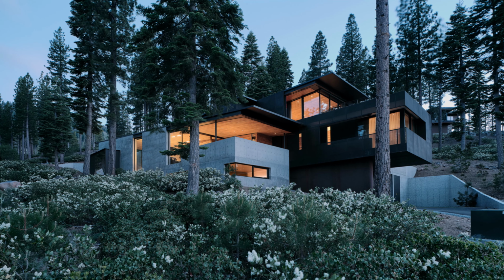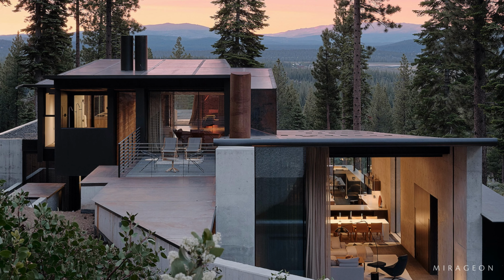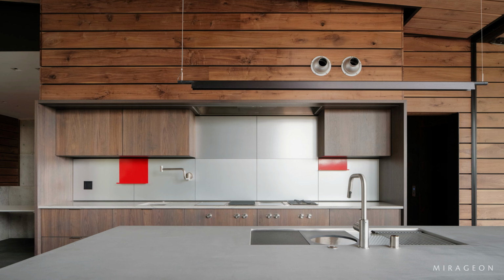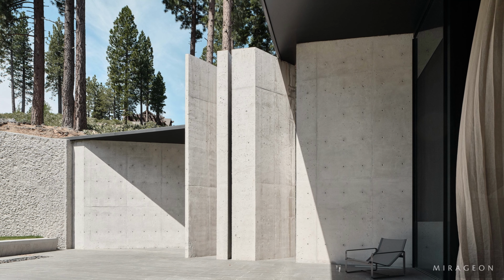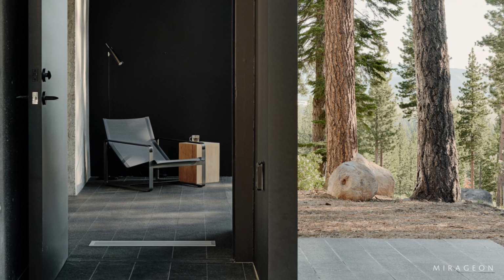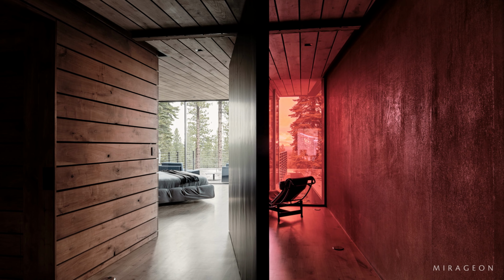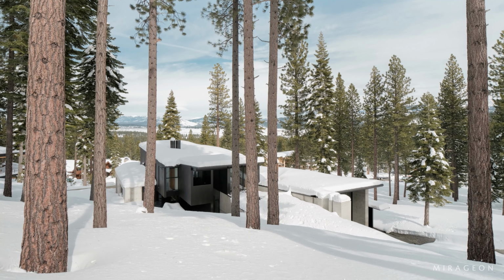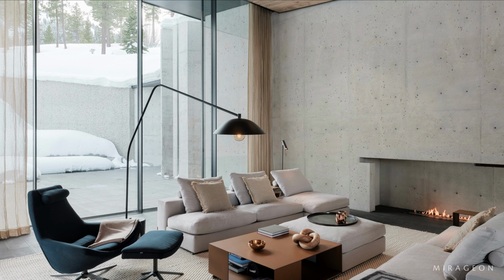Magma Colored Glass Warms this Mountain Retreat | Lookout Housev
Lookout House is a contemporary residence located at the base of a three-million-year-old inactive volcano. Integrated into the sloping terrain, the house features three connected levels, highlighted by exposed concrete walls, large sliding glass doors, and red-orange glass accents that evoke the color of cooling magma. The structure is designed to withstand the harsh mountain climate and blend with the landscape, offering direct access to a ski slope and panoramic views of the valley and surrounding mountains.

Credits:

Location: Truckee, California, the US
Architects: Faulkner Architects
Photographs: Joe Fletcher
Area: 7833 m²
Year: 2018